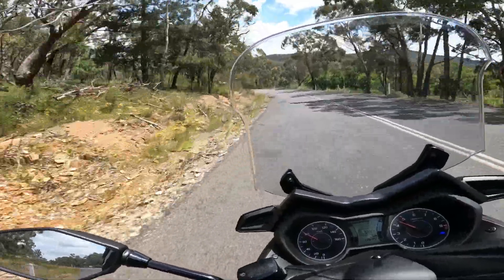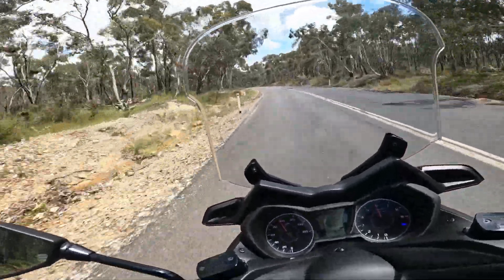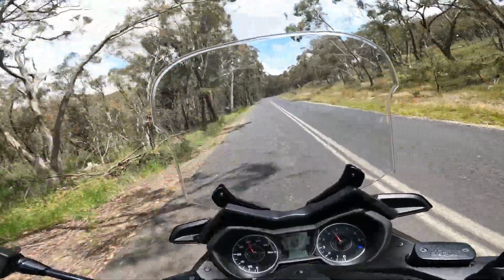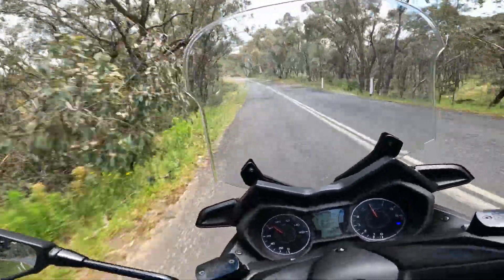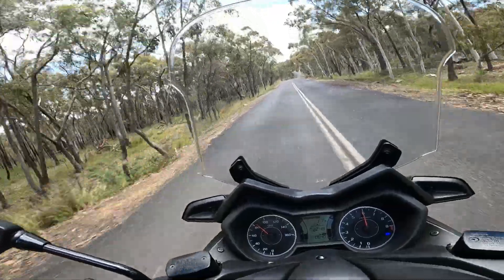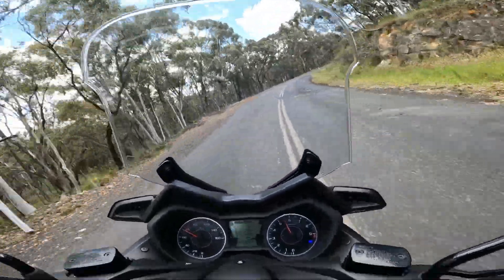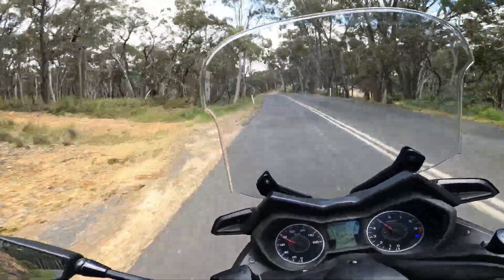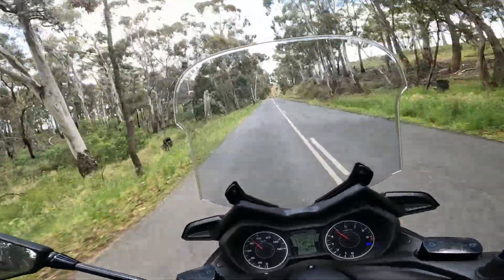2021 Yamaha Xmax 300 -Steep Hill Climb -Episode 13.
Out on the Xmax 300 and trying out it's torque on one of the steepest hills in the local area.